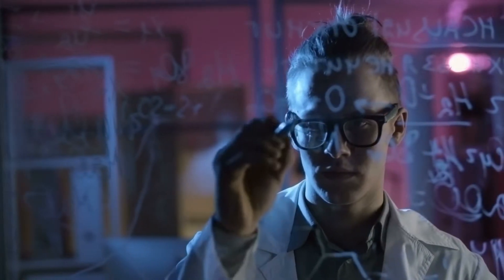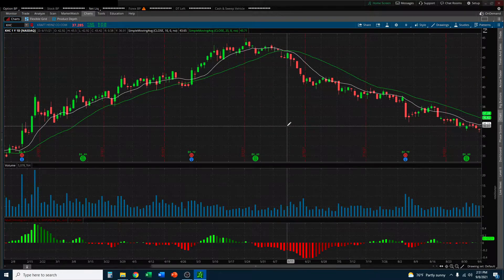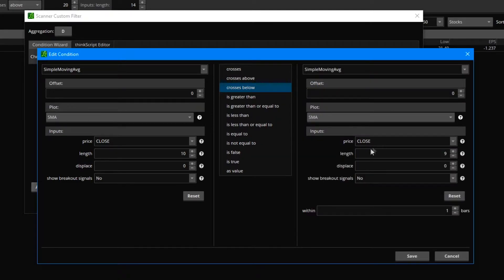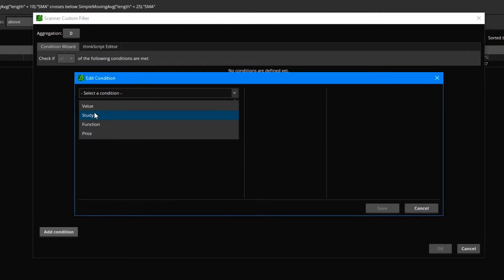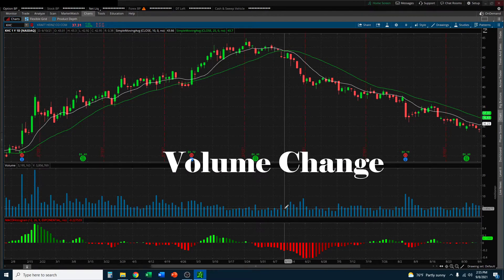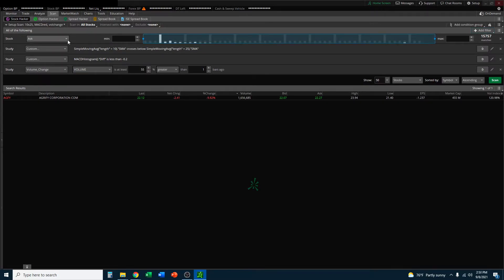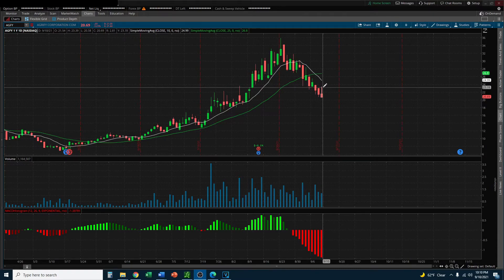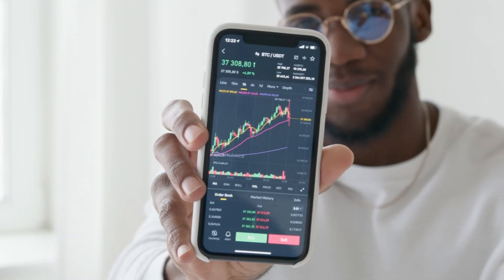How to create a stock scanner with moving averages for momentum trading [thinkorswim scanner setup]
In this video I walk through how to create a stock scanner with moving averages, the MACD, and volume change for momentum trading using the thinkorswim platform, providing tips for trading along the way.

*Learn PRICE ACTION for TRENDS:

*Learn PRICE ACTION for REVERSALS:

*Learn PRICE ACTION for TRADING RANGES: